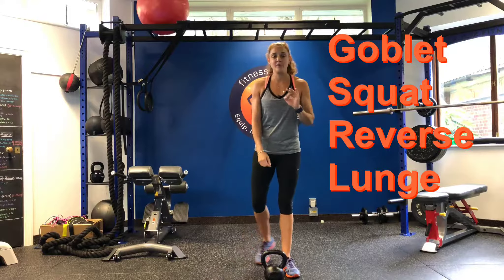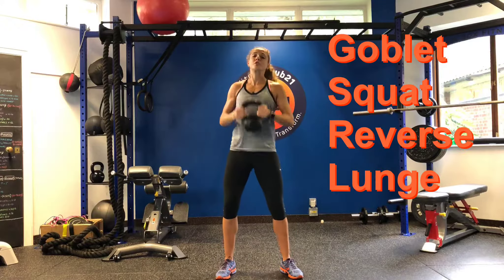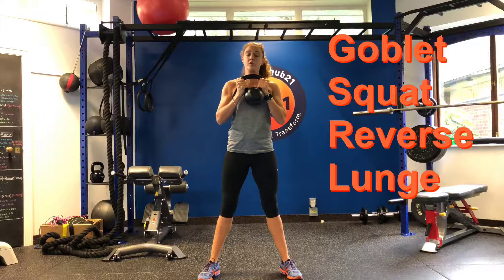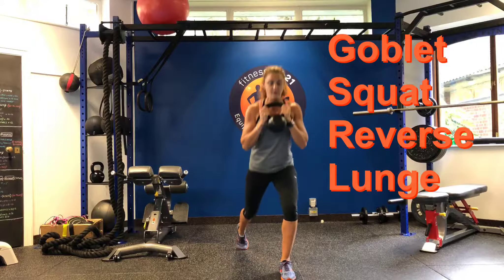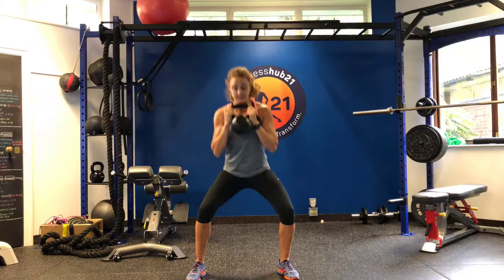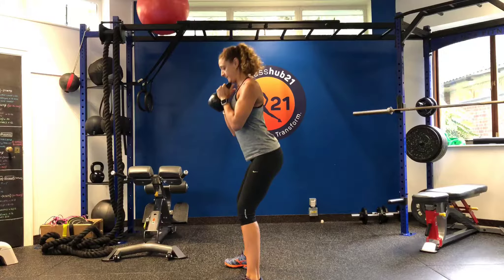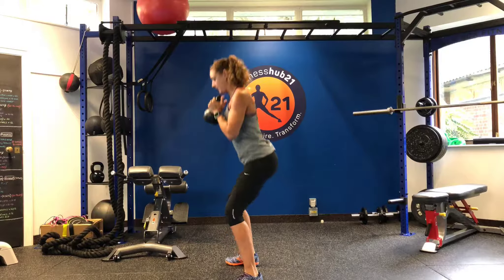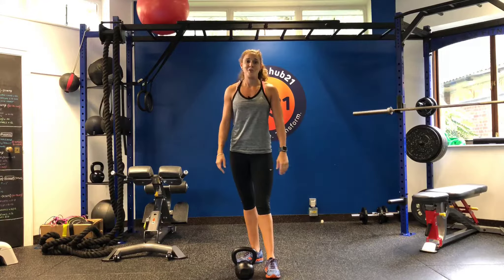Goblet Squat and Reverse Lunge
This exercise kills the legs. What better combination for a real leg and heart burner.